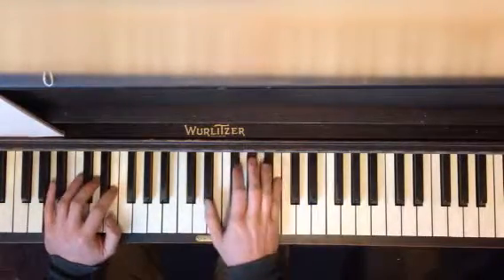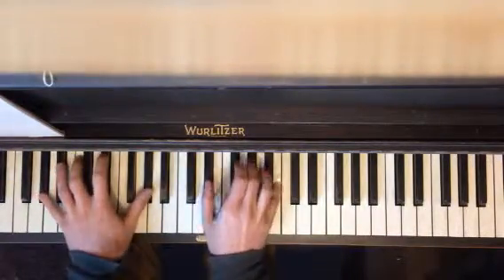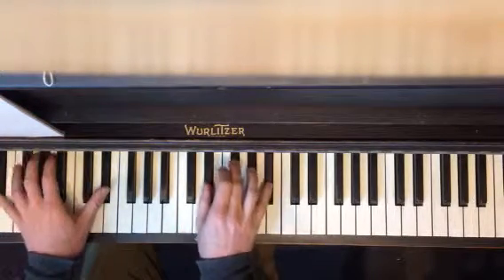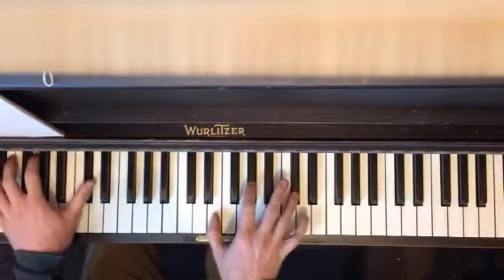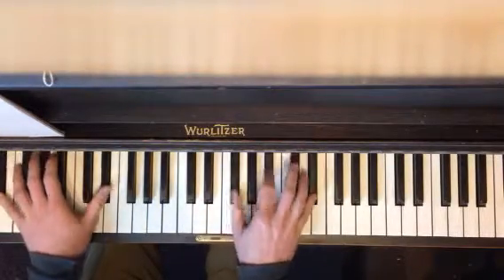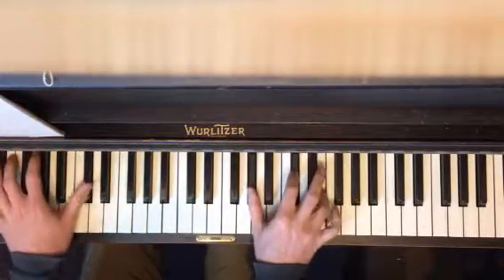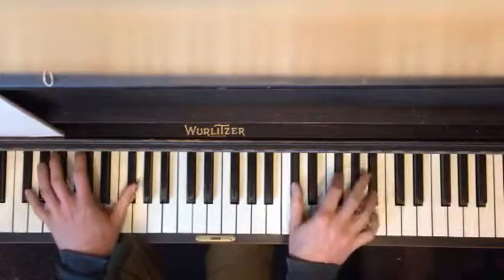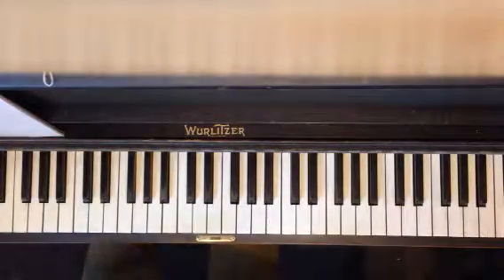More chord progression practice